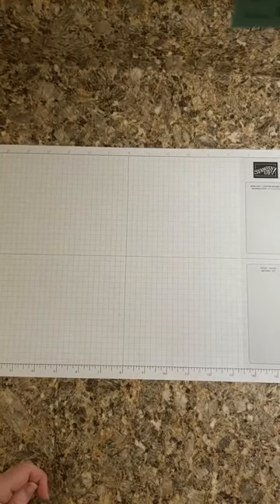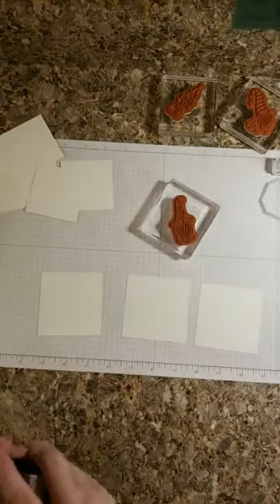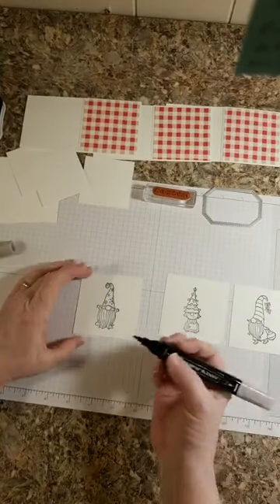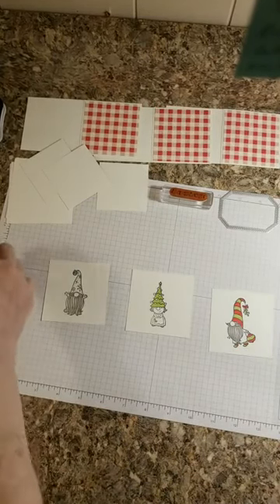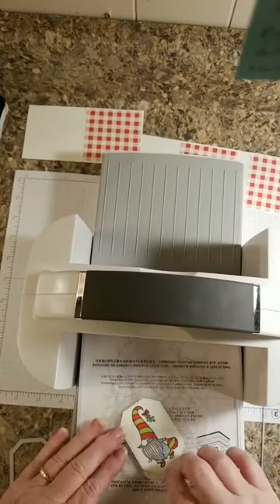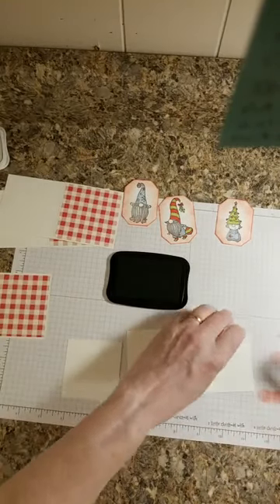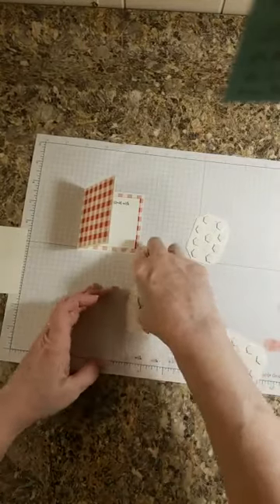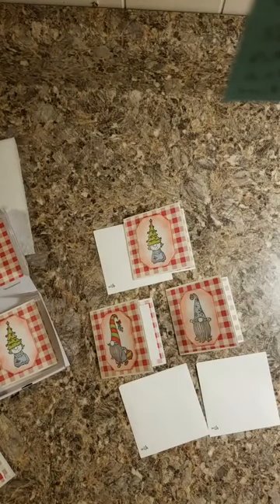The Praying Stamper Facebook Live August 31st, 2020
Gnome For The Holidays, Hippo & Friends Dies and Stampin' Up! Pizza Box makes for a super cute gift when you make 3x3 cards!! When you order, please use my Sept. 2020 Host Code: DGFDBUBG  if your order is below $150. If above, before tax/shipping don't use code. Either way, if you spend at least $50 with me, I'll send you a homemade card and a surprise from me and also a copy of the current catalogs.